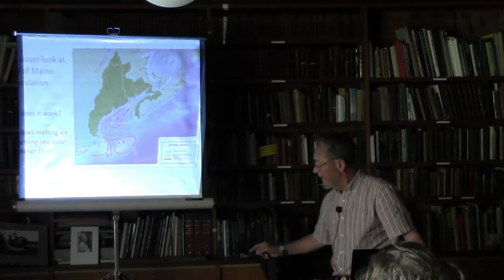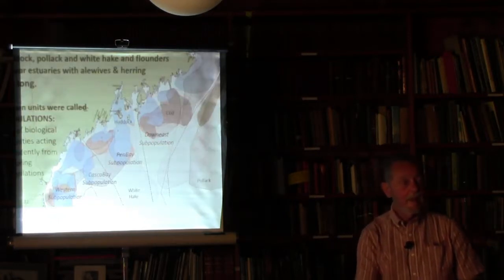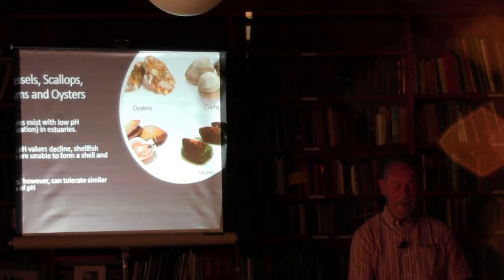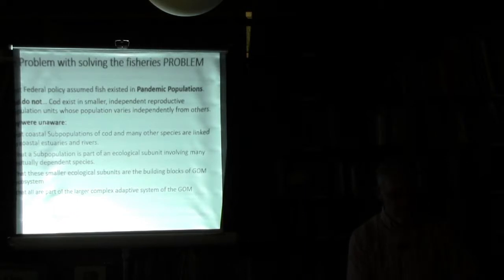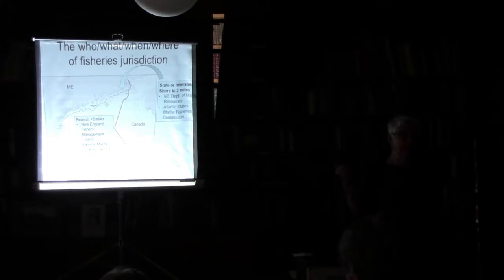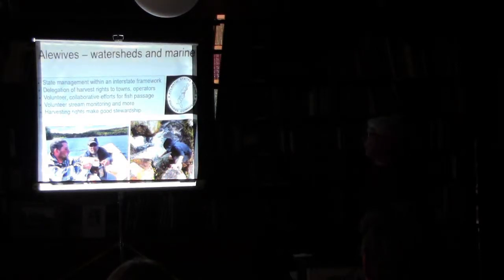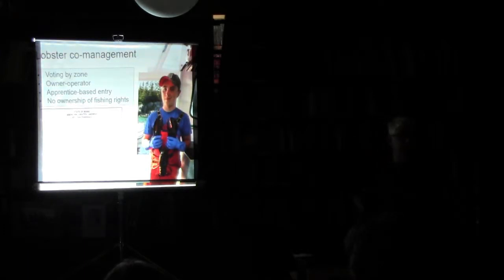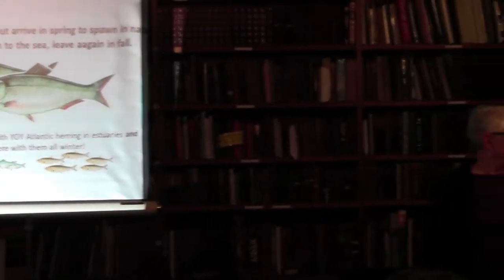Robin Alden & Ted Ames: Changes & Challenges Facing Regional Fishing Industry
Deer Isle residents and founders of the Maine Center for Coastal Fisheries, Robin Alden and Ted Ames, will lead a discussion of the changes and challenges facing the fishing industry and the coastal environment.